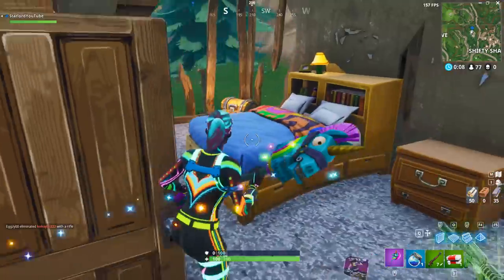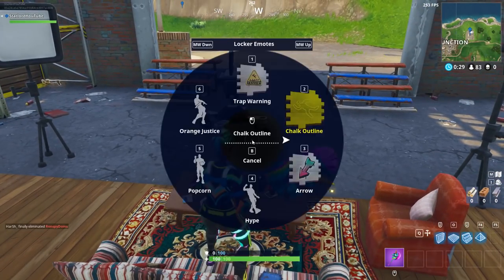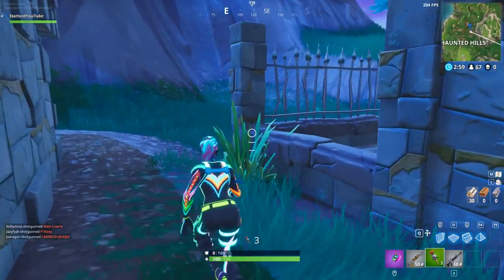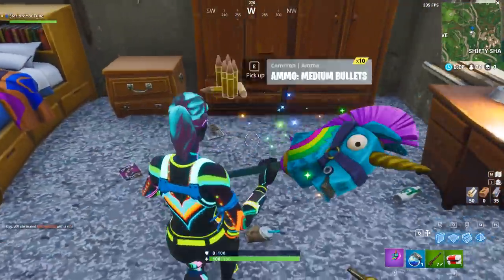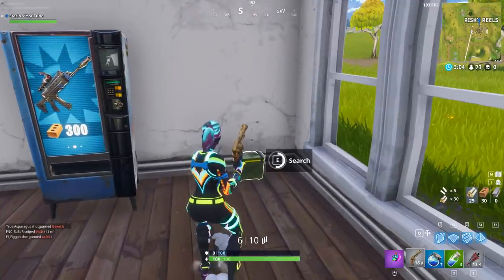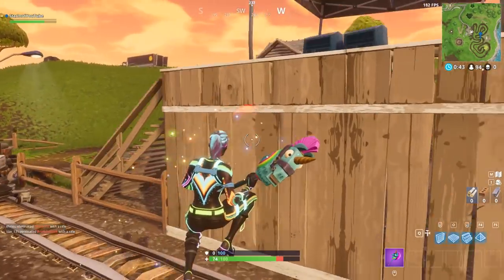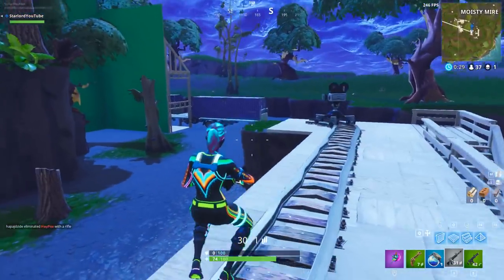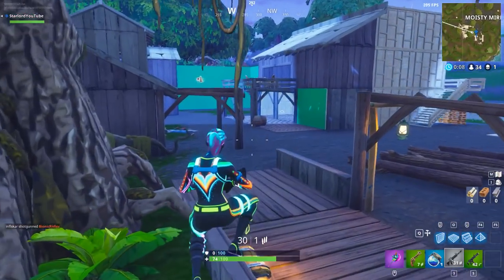ALL 7 SECRET FILM CAMERA LOCATIONS! (Week 2 Battle Pass Challenge) - Fortnite: Battle Royale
In today's video we track down all 7 locations of the hidden cameras in Fortnite: Battle Royale. This is needed to complete one of the Week 2, Season 4 Battle Pass Challenges.